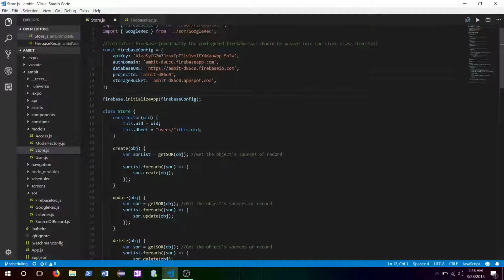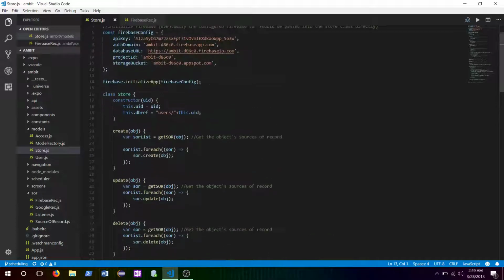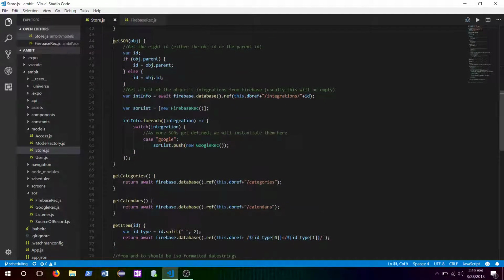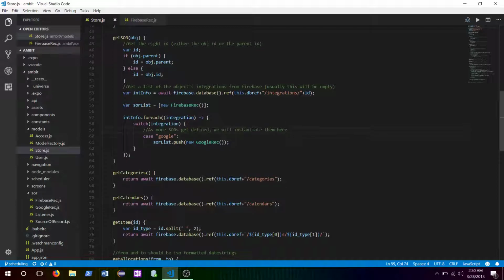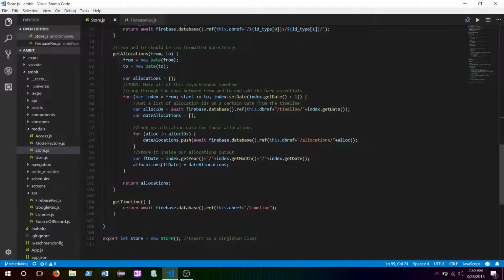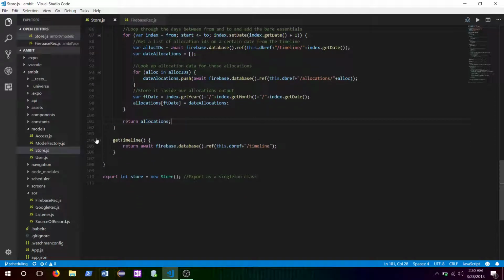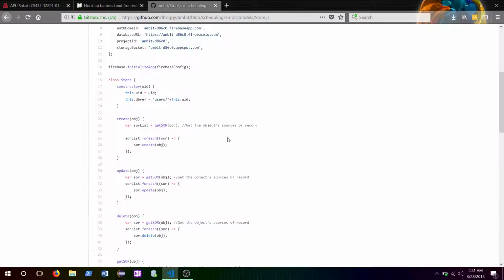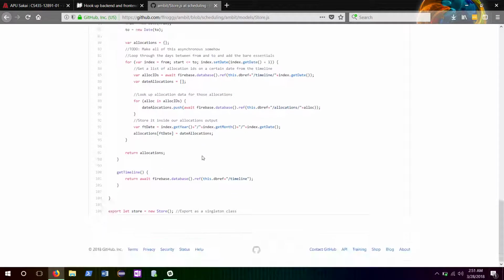CS480 Sprint YouTube Update 3!